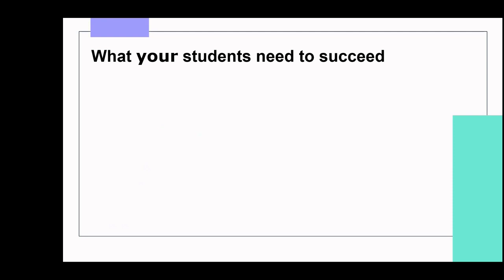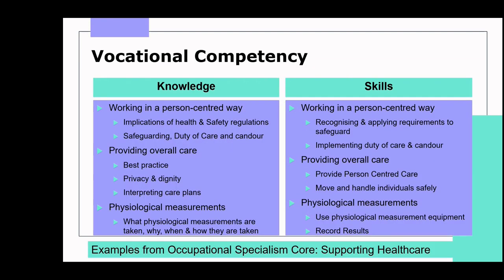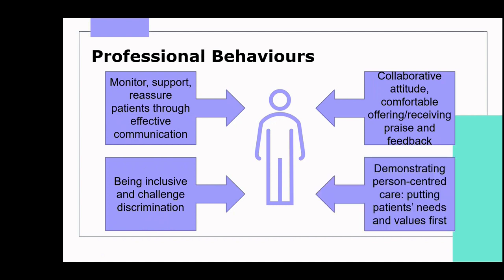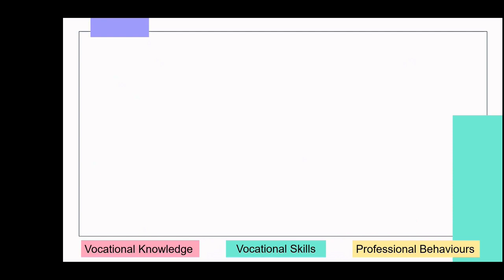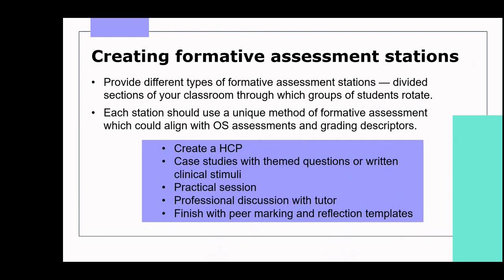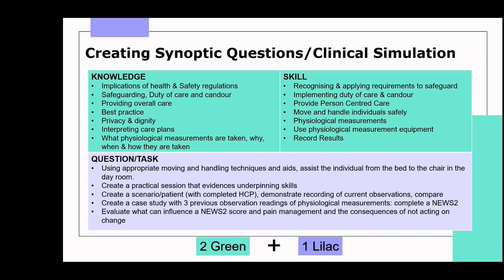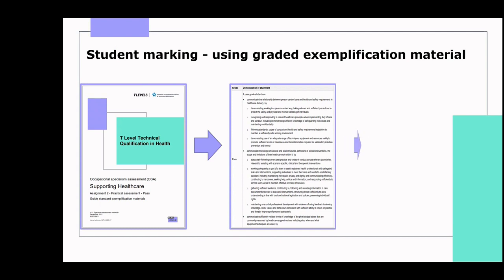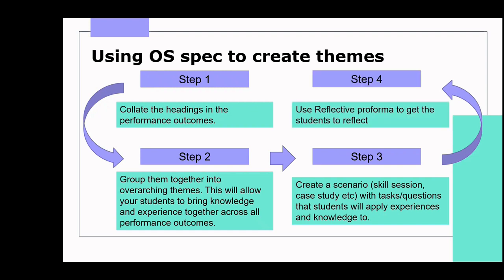Health T level Occupational Specialism: Teaching and learning activities and formative assessment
This video is aimed at teachers and tutors of the T Level Technical Qualification in Health, exploring teaching and learning activities and formative assessment for the Occupational Specialisms